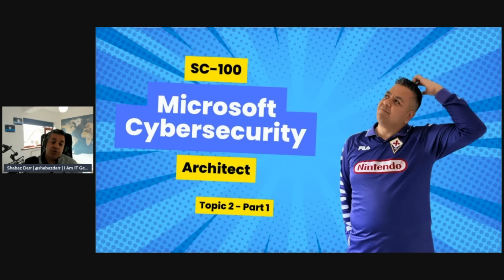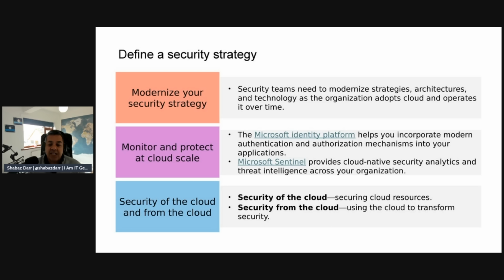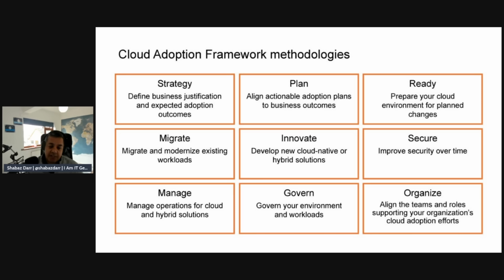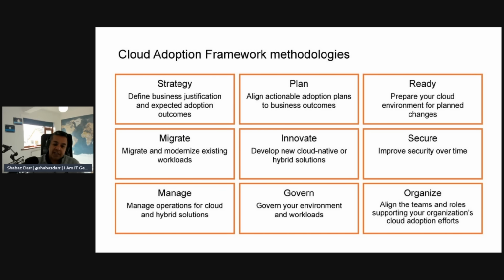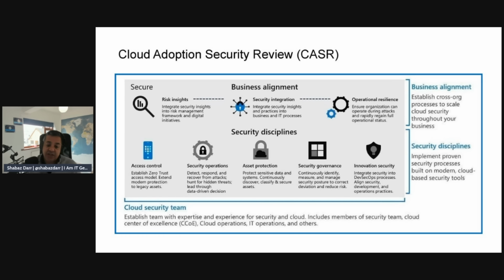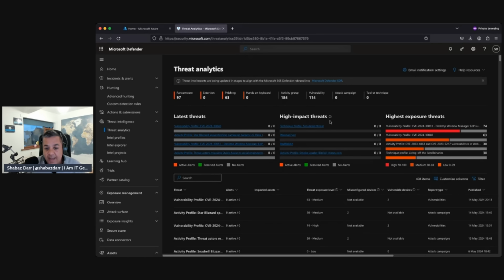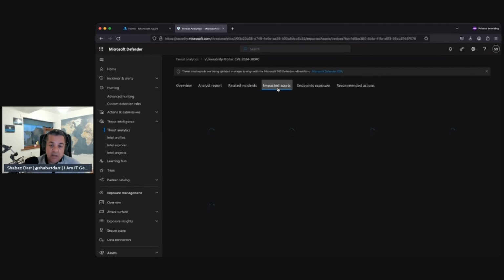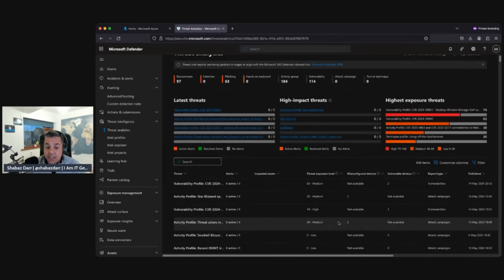Avoid Cybersecurity Architect Mistakes: Expert Tips!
Learn expert tips on how to avoid cybersecurity architect mistakes by designing solutions that align with the Cloud Adoption Framework (CAF) and Well-Architected Framework. Protect your data and systems with these essential strategies!

Episode Breakdown:

00:00 - Episode Intro
01:01 - Episode Breakdown
01:36 - Define a security strategy
08:54 - Microsoft Defender Portal Demo